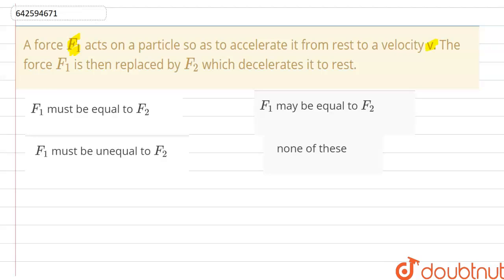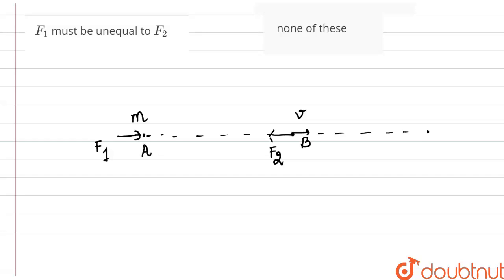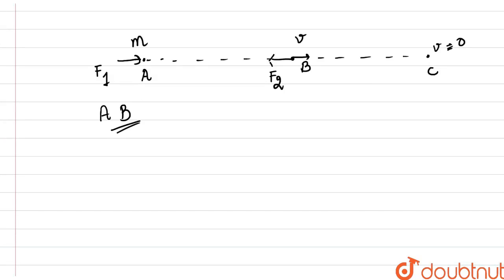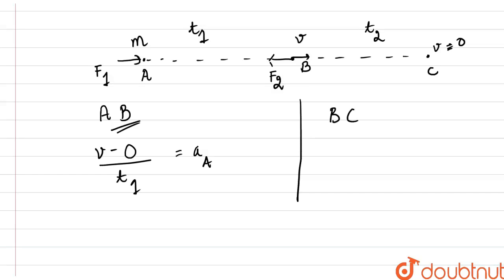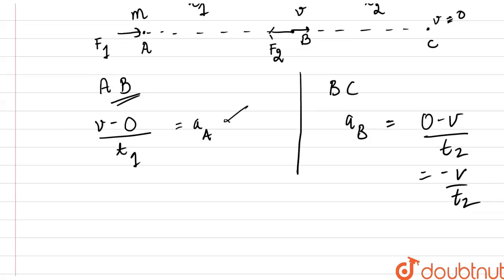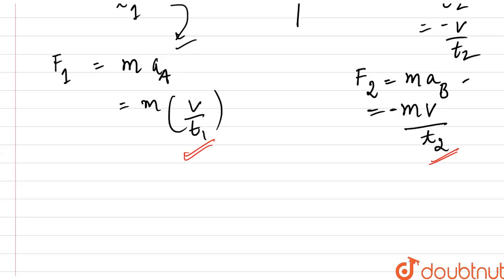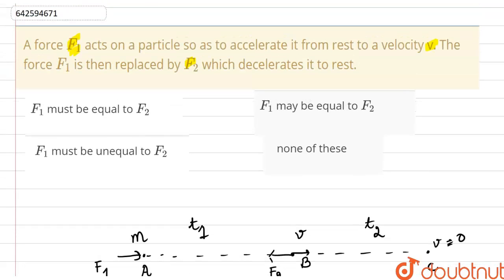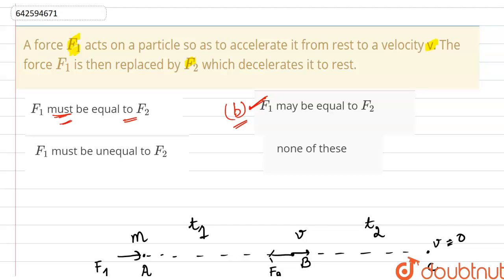A force F_1 acts on a particle so as to accelerate it from rest to a velocity v. The force F_1 i...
A force F_1 acts on a particle so as to accelerate it from rest to a velocity v. The force F_1 is then replaced by F_2 which decelerates it to rest.
Class: 11
Subject: PHYSICS
Chapter: NEWTON'S LAWS OF MOTION
Board:IIT JEE

👉 Have Any Query? Ask Us.